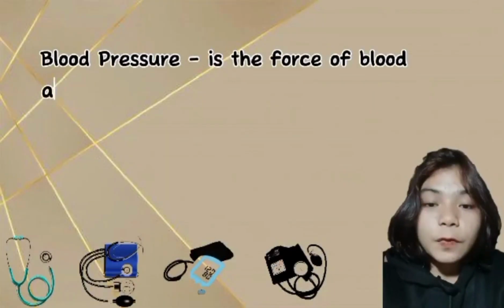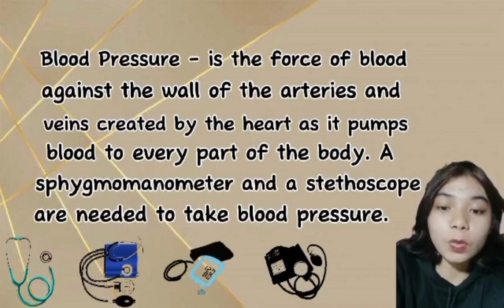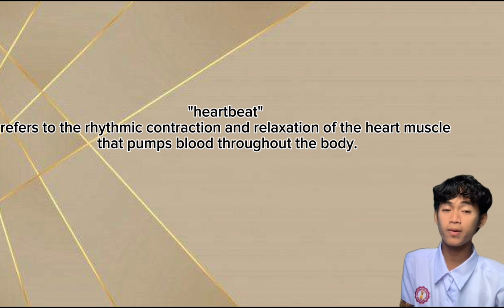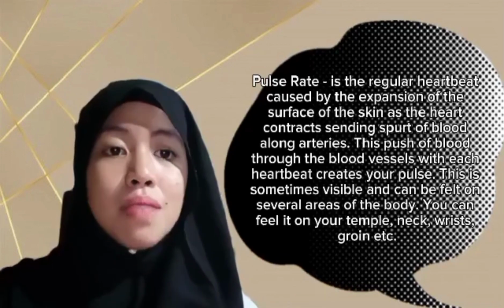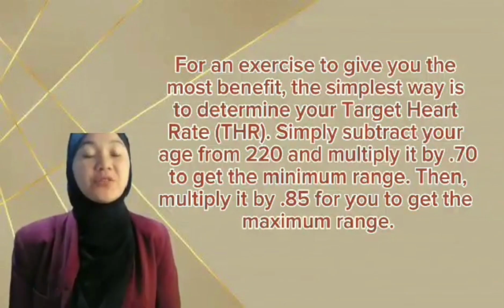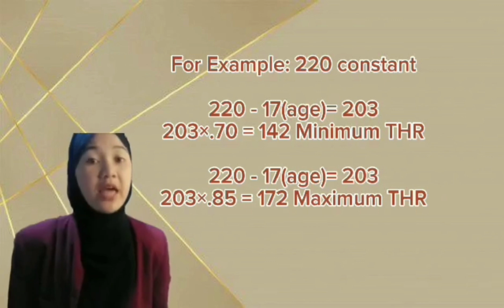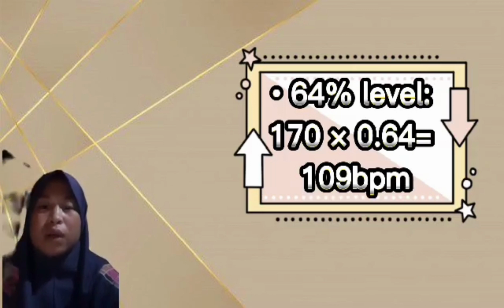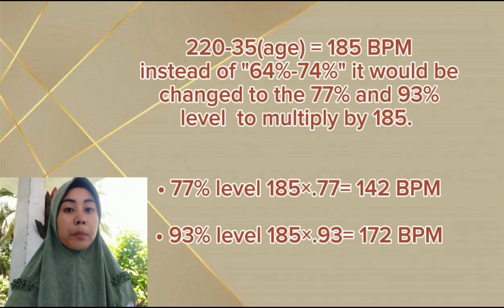GROUP 3 VIDEO PRESENTATION